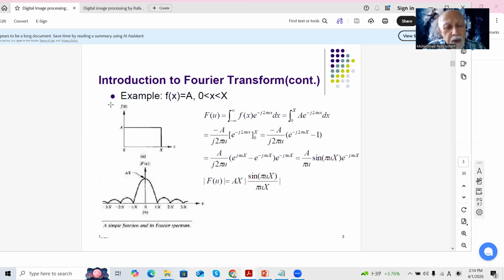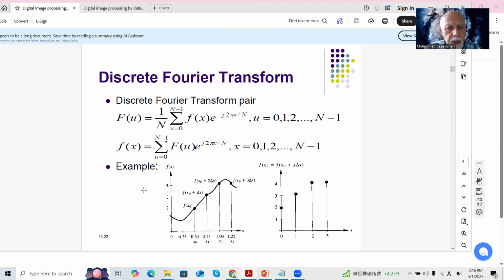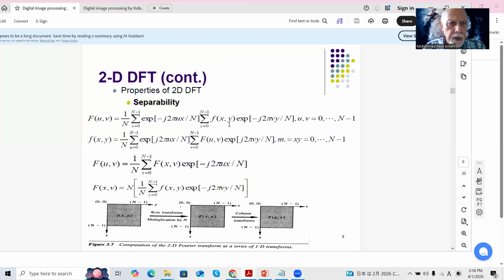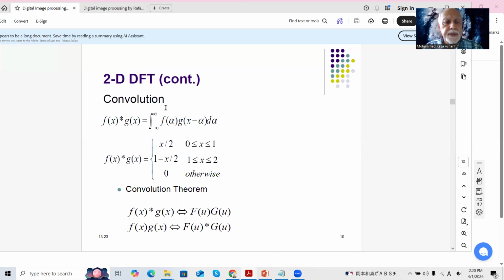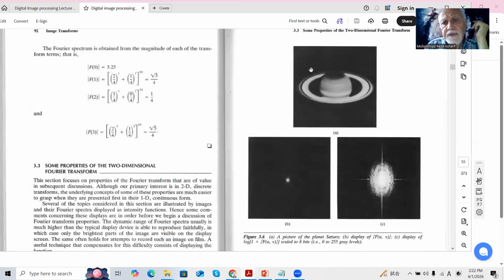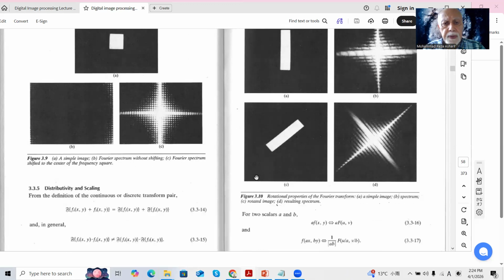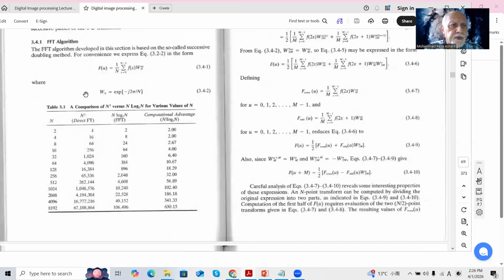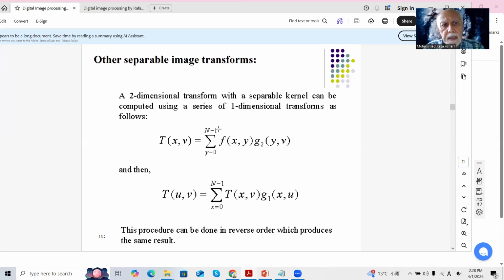DIP Lectue (12) Fourier Trans.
In this video we talk about Fourier Transform in Digital Image Processing.
First we talk about one dimensional and then for Image we swiched into  two dimensions for image. Then, we talk about the properties of Fourier transform. We show some examples. In the next video, we will talk about different transforms in Image Processing